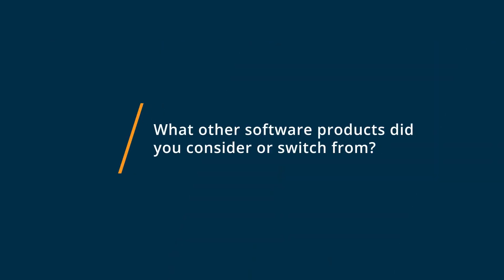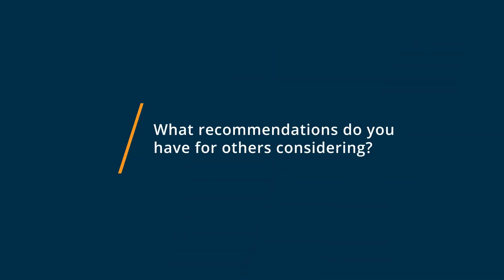Sumo Logic Review: Sumologic is a leader in threat detection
"💡📘 Interested in Sumo Logic? Browse Sumo Logic reviews, pricing and compare with popular alternatives

Sumo Logic Review 2023.

A cloud management analytics platform that provides security intelligence for your hybrid environment. Sumo Logic can be your first cloud SIEM, replace your legacy SIEM, or co-exist with your existing SIEM solution. Sumo Logic delivers the only cloud-native, real-time machine data analytics platform that provides continuous intelligence.

0:00 Intro
0:10 What other software products did you consider or switch from?
0:30 What were the reasons you chose Sumo Logic?
0:51 How easy was it to onboard and integrate Sumo Logic into your business?
1:22 What recommendations do you have for others considering Sumo Logic?"